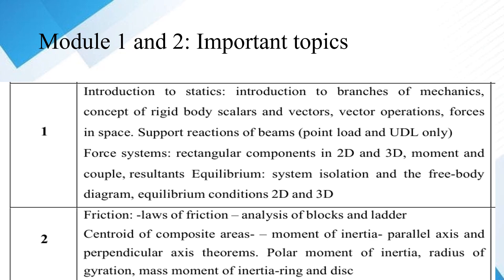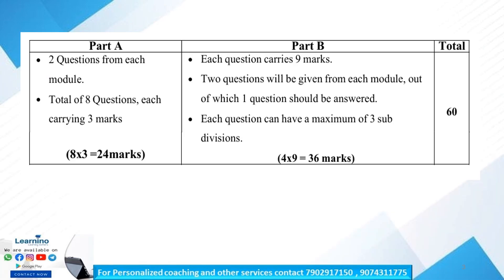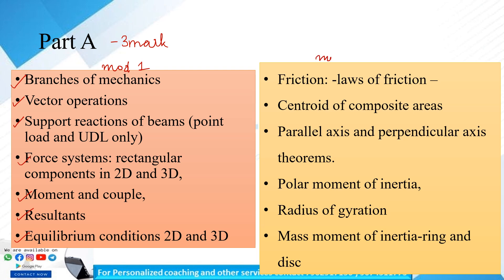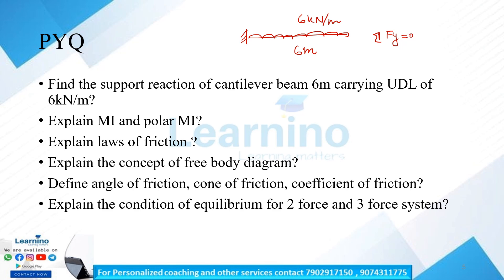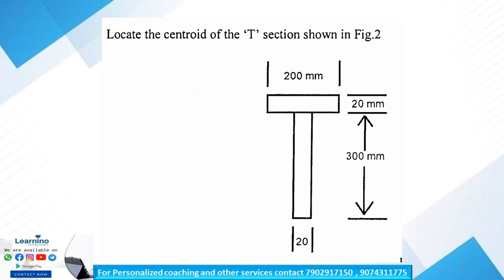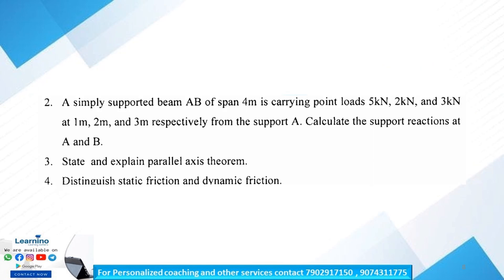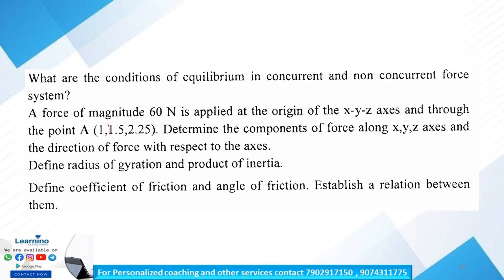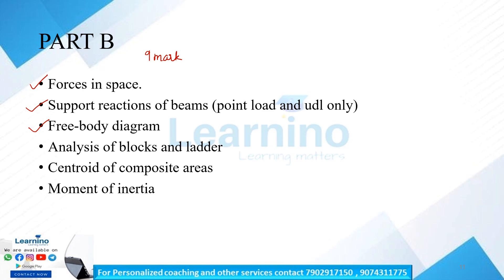KTU BTECH 2024 - Engineering Mechanics - Module 1 and 2 Series exam Special